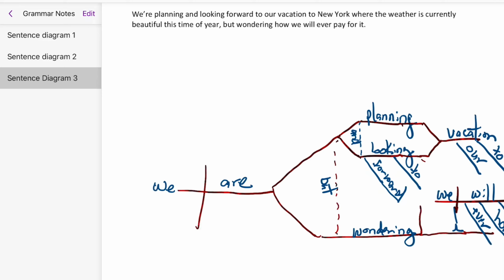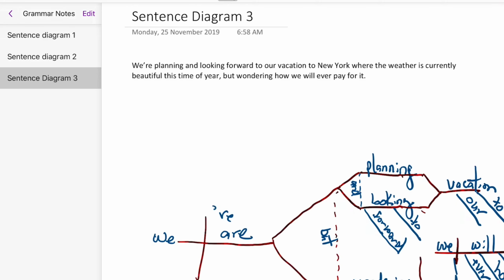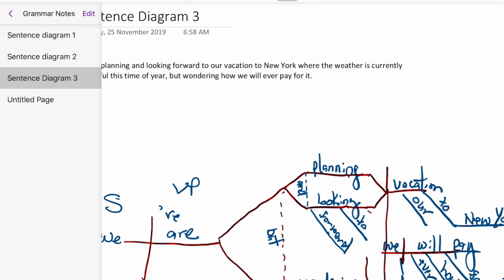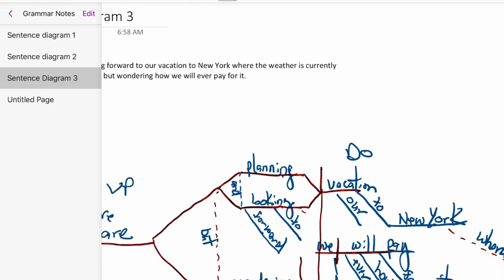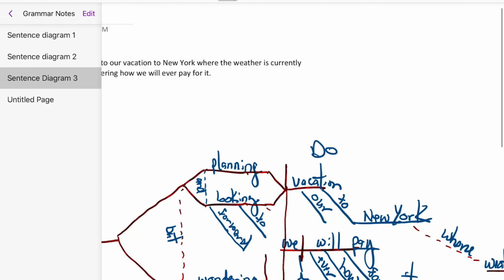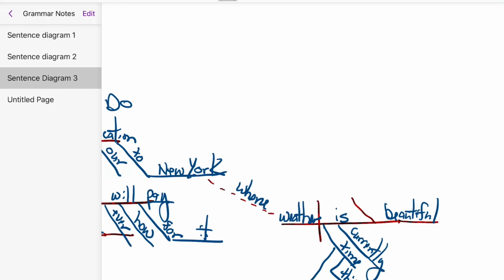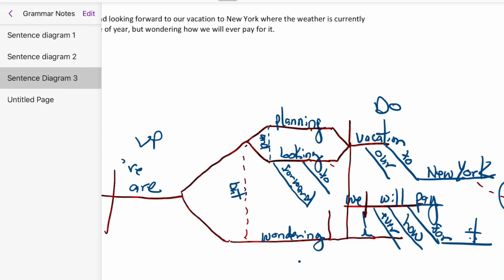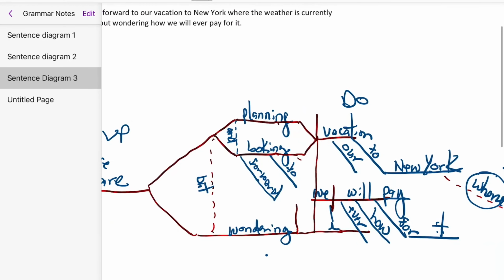Sentence Diagram 3